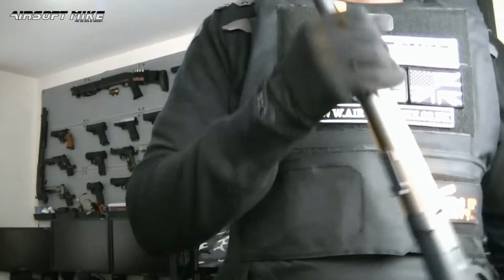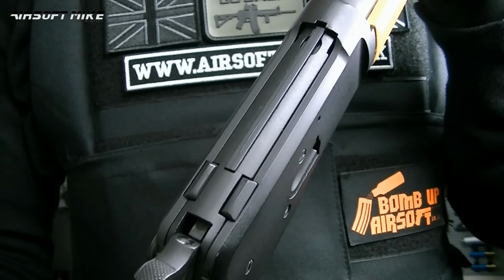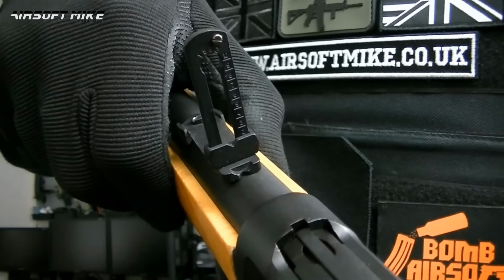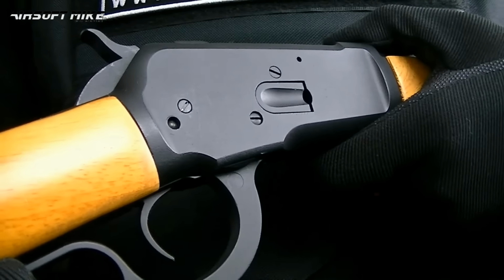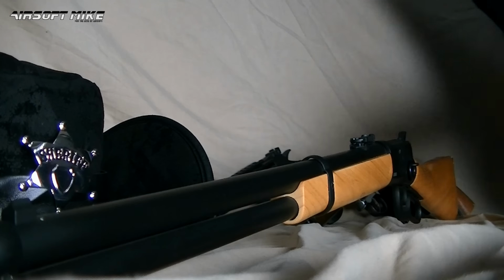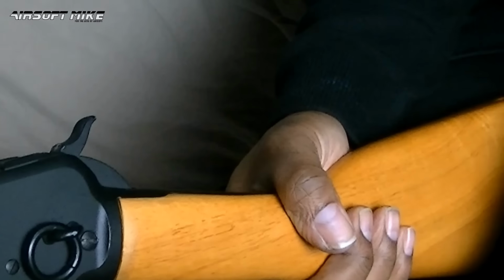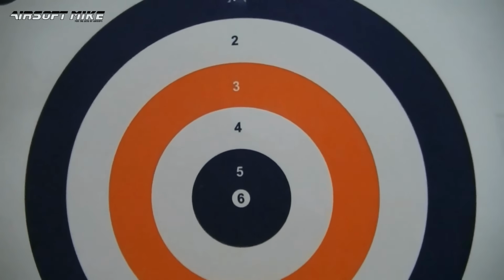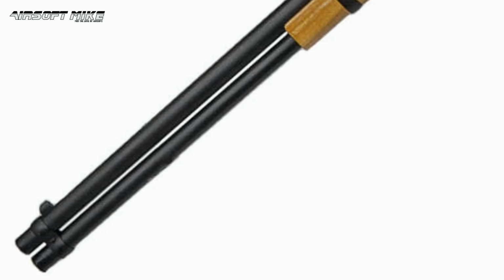A&K 1892 WINCHESTER UNBOXING REVIEW / AIRSOFT WINCHESTER MODEL 1892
Here I get my hands on the A&K Winchester Model 1892!
The one with the real wood!